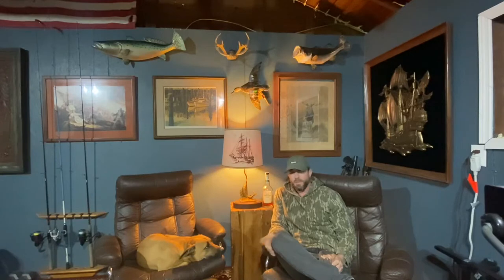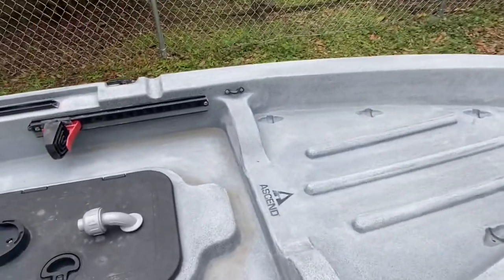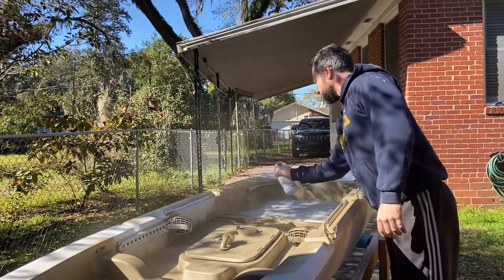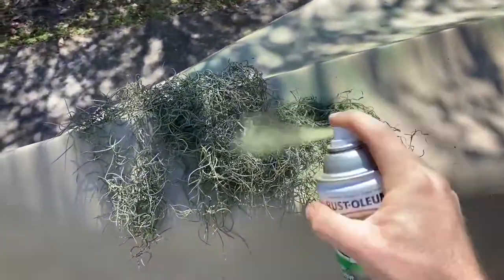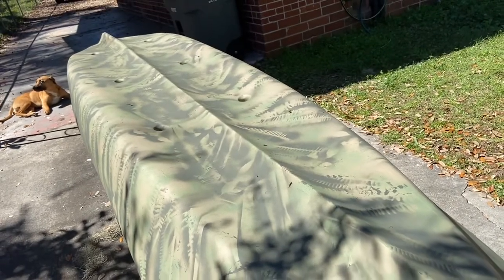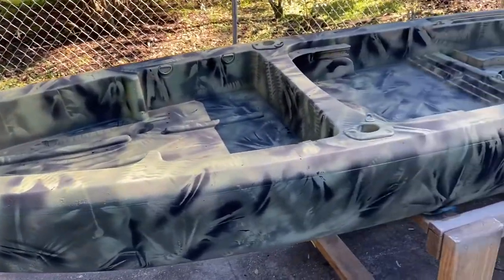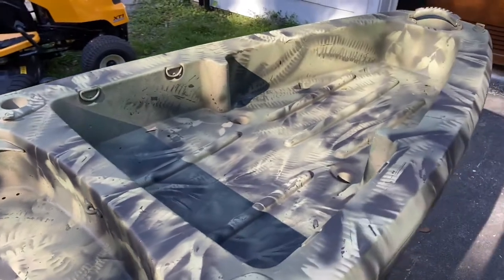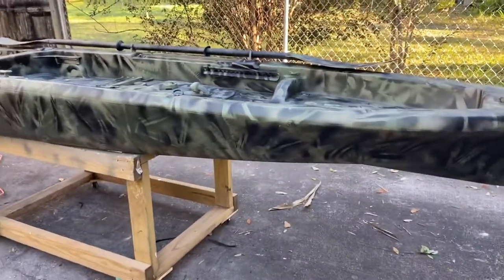Camo Kayak makeover -DIY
Join Huckleberry and I as we give the USS Betsy Ross a killer camo makeover and turn her into a sexy stealth hunting machine!!!